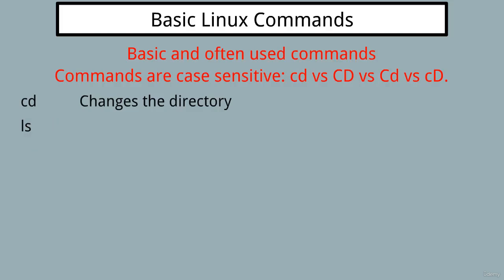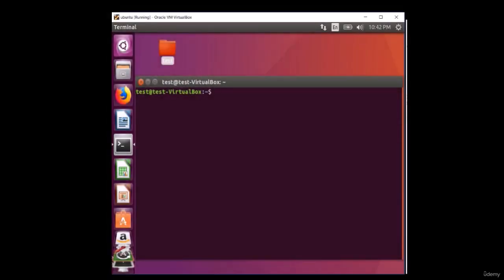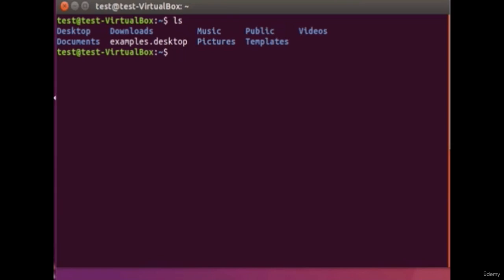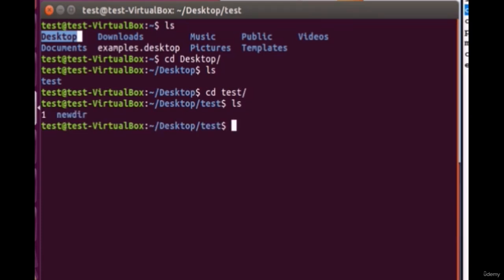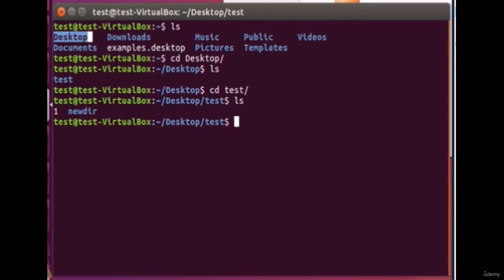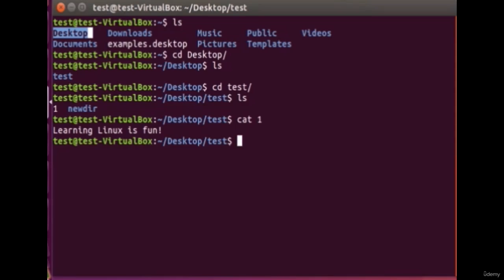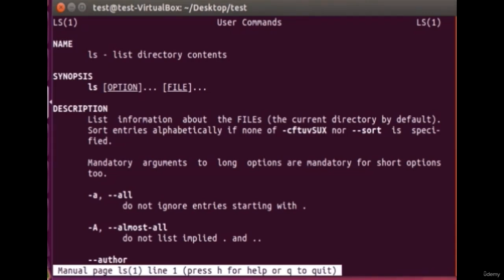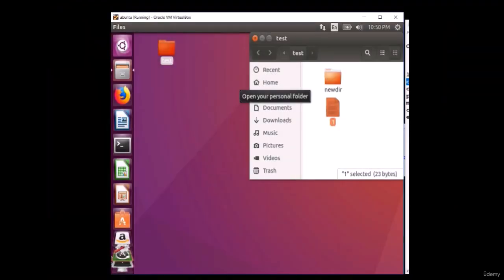8 Basic Linux commands cd ls cat pwd and more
Basic Linux Commands: Overview and Usage
Here’s a description of some fundamental Linux commands that are essential for navigating and managing files and directories in a Linux environment.

1. cd (Change Directory)
Description: The cd command is used to change the current working directory in the terminal.
Usage:
To move to a specific directory:
bash
Copy code
cd /path/to/directory
To go to the home directory:
bash
Copy code
cd ~
To move up one level in the directory structure:
bash
Copy code
cd ..
2. ls (List)
Description: The ls command lists the contents of a directory. By default, it shows the files and folders in the current directory.
Usage:
To list files in the current directory:
bash
Copy code
ls
To display detailed information (permissions, ownership, size, etc.):
bash
Copy code
ls -l
To include hidden files (those starting with a dot):
bash
Copy code
ls -a
3. cat (Concatenate)
Description: The cat command is used to display the contents of a file, concatenate files, or create new files.
Usage:
To view the contents of a file:
bash
Copy code
cat filename.txt
To concatenate multiple files:
bash
Copy code
cat file1.txt file2.txt
To create a new file:
bash
Copy code
cat - newfile.txt
Press Ctrl + D to save and exit.
4. pwd (Print Working Directory)
Description: The pwd command displays the full path of the current working directory.
Usage:
Simply enter:
bash
Copy code
pwd
5. mkdir (Make Directory)
Description: The mkdir command is used to create new directories.
Usage:
To create a new directory:
bash
Copy code
mkdir new_directory
To create a nested directory structure:
bash
Copy code
mkdir -p parent_directory/child_directory
6. rmdir (Remove Directory)
Description: The rmdir command removes empty directories.
Usage:
To remove a directory:
bash
Copy code
rmdir directory_name
7. rm (Remove)
Description: The rm command is used to remove files or directories.
Usage:
To remove a file:
bash
Copy code
rm filename.txt
To remove a directory and its contents recursively:
bash
Copy code
rm -r directory_name
Caution: Be careful with this command, especially with the -r option, as it permanently deletes files and directories.
8. cp (Copy)
Description: The cp command copies files or directories from one location to another.
Usage:
To copy a file:
bash
Copy code
cp source_file.txt destination_file.txt
To copy a directory and its contents:
bash
Copy code
cp -r source_directory destination_directory
9. mv (Move)
Description: The mv command moves or renames files and directories.
Usage:
To move a file:
bash
Copy code
mv file.txt /path/to/destination/
To rename a file:
bash
Copy code
mv old_name.txt new_name.txt
10. man (Manual)
Description: The man command displays the manual pages for other commands, providing detailed information about their usage.
Usage:
To view the manual for a command:
bash
Copy code
man command_name
Conclusion
These basic Linux commands form the foundation of working in the Linux command line. Mastering them will enhance your ability to navigate the filesystem, manage files, and perform various administrative tasks effectively. As you grow more comfortable with these commands, you can explore more advanced functionalities and options available for each command.